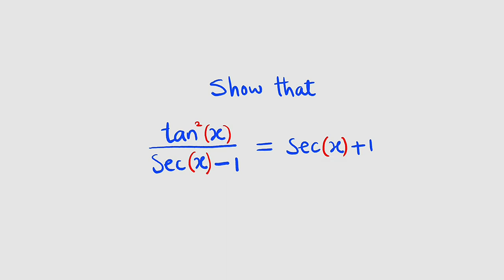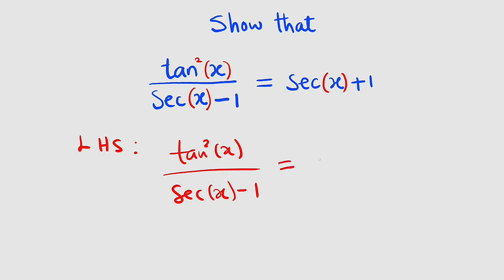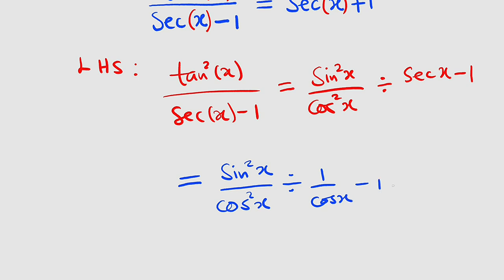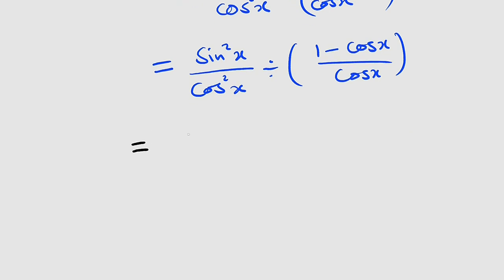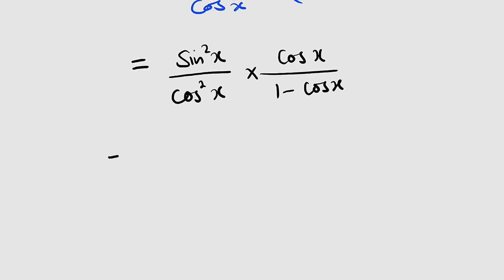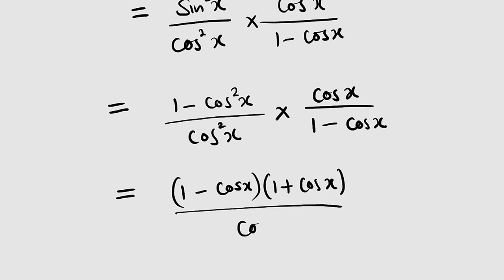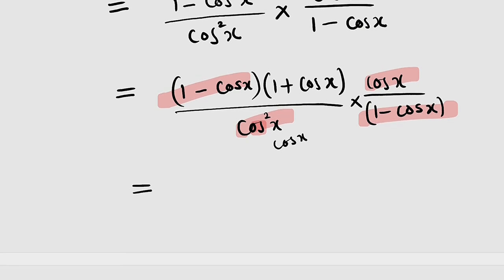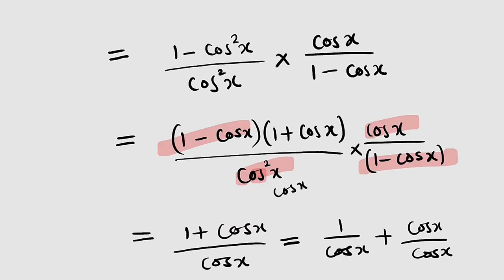Proving a trigonometric expression | [tan²x/(sec(x)-1)]=sec(x)+1